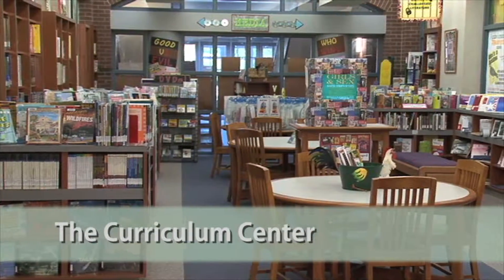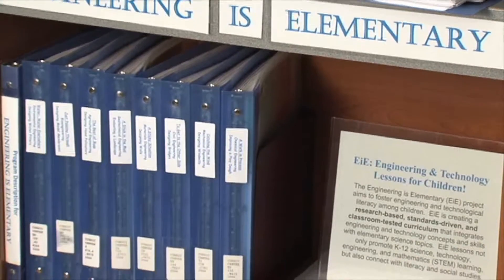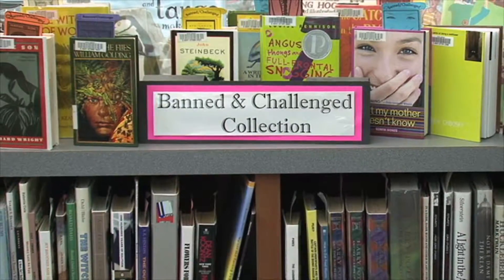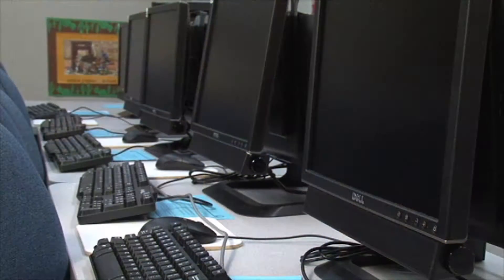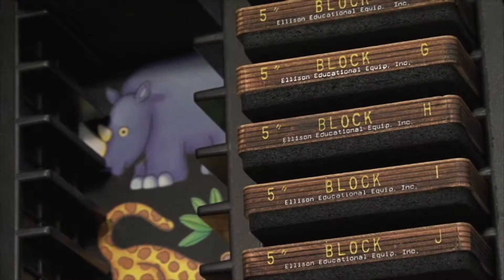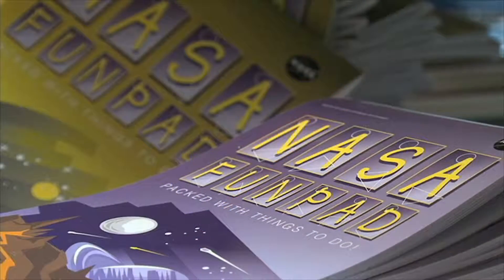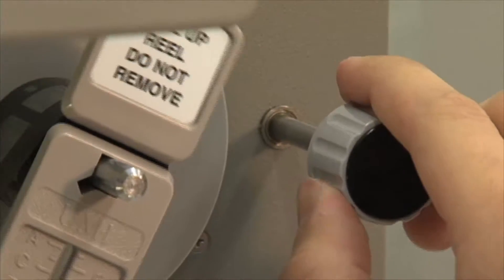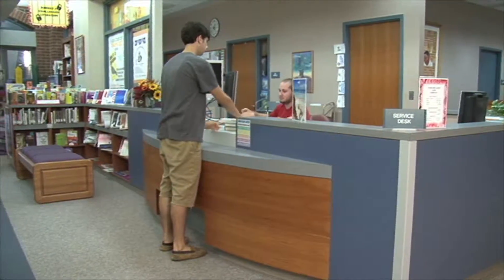The Curriculum Center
The Curriculum Center is found on the 1st floor of the library. The Center's Materials are focused to meet the needs of pre-service teachers as they complete their coursework and venture into the community for employment in local schools.  The collection is also used by educators connected to the university community, students in other majors at Eastern, classroom teachers and parents throughout Windham County.  The center's collection houses birth-to-twelfth-grade teaching and learning materials and includes books and professional and children's media materials that would be found in elementary, secondary and high school media centers and libraries.  Many special collections including banned and challenged materials are found in the center.   In addition, the center is a Great Explorations in Math and Science (GEMS) site and offers guides, kits and literature to further the goal of increasing math and science instruction in the classroom.

The center maintains a Multi-Media Computer Lab used by students and faculty in the Education Department.   The lab is equipped with modern technology that affords teachers in training the opportunity to test their skills before entering the classroom.  Ellison machines, and dies for cutting letters to create professional displays and bulletin boards are also found in this room.  In addition, the center has an adjacent room which contains kits and materials for classroom activities supporting core curriculum topics.  You may borrow these materials with your Eastern ID card.

NASA Regional Education shares the room and presents an array of free materials about astronomy and space.